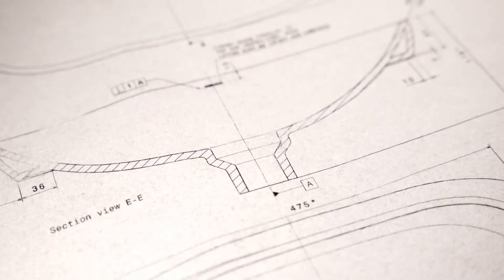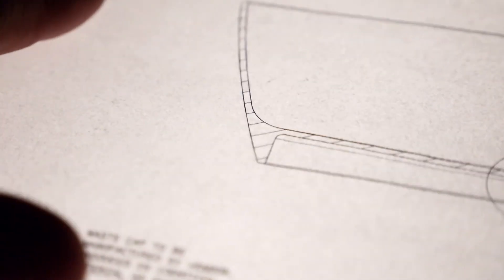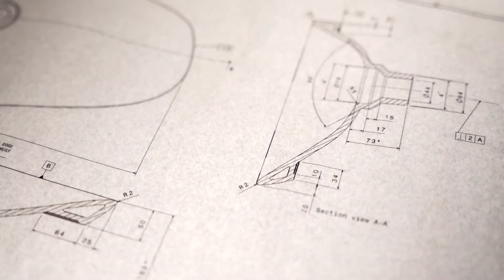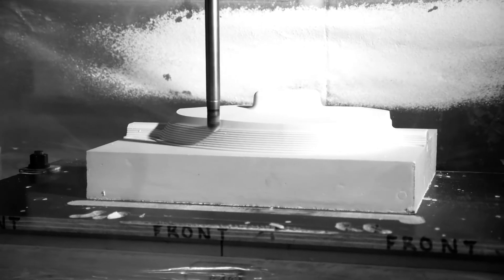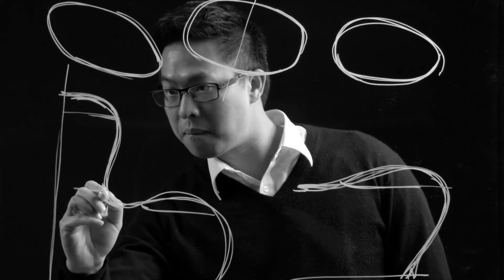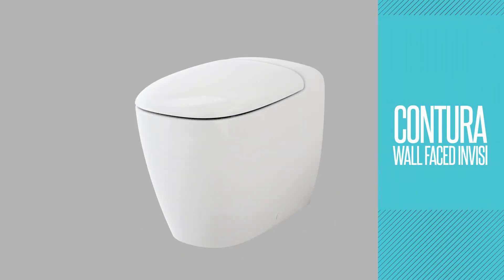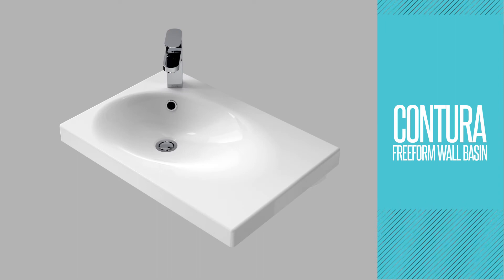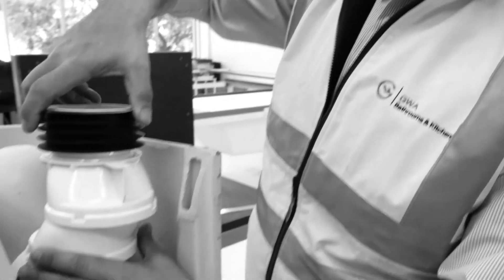Caroma Contura Collection - Design Story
The Caroma design team are proud to introduce the Caroma Contura  Collection. We sat down with the designers to discuss their inspiration for the shapes and materials used in this beautiful collection.